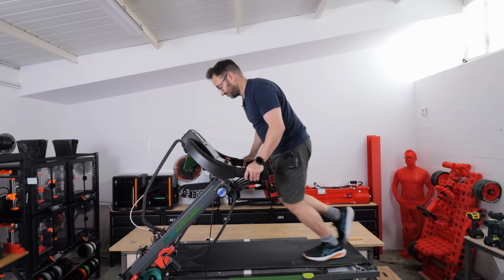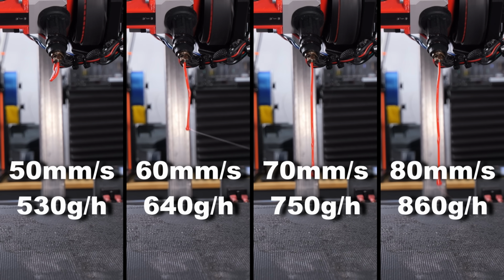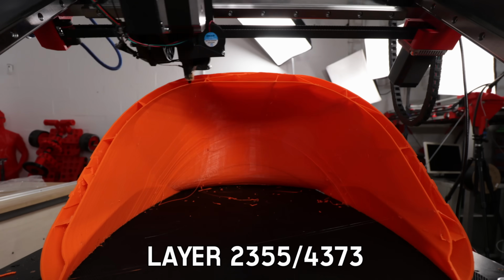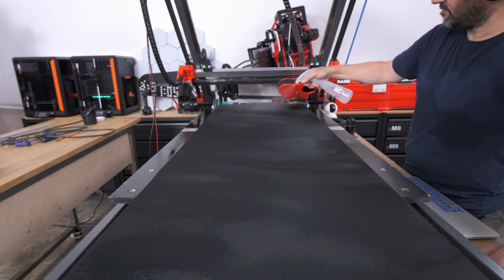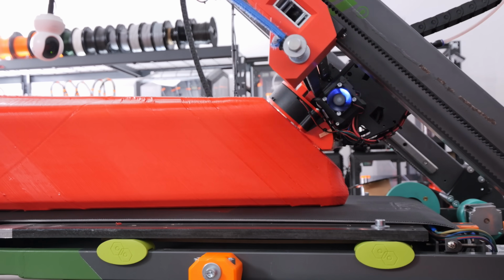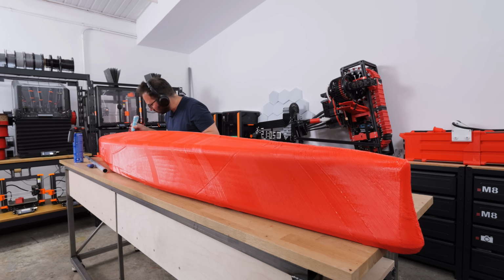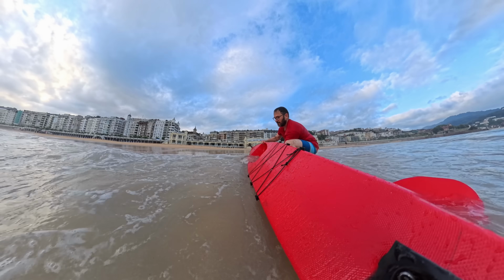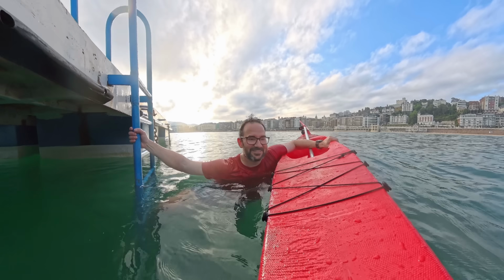I 3D Printed a Kayak in Less Than 24 hours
for a trusted one-stop solution to 3D Printing Services, CNC Machining, Injection Moulding and more!

Come and visit and please say hi if you see me, I'd love to meet you all.

I went into a rabbit hole of optimization and improvement of the Giant Belt Treadmill 3D printer and managed to get a 3D printed a Kayak in less than 24 hours!! Thermal management, mechanical issues and a sour-sweet ending leaves the door open for a second round because I truly want to get a proper kayak that I can ride so leave your comments, suggestions and words of encouragement down below!!